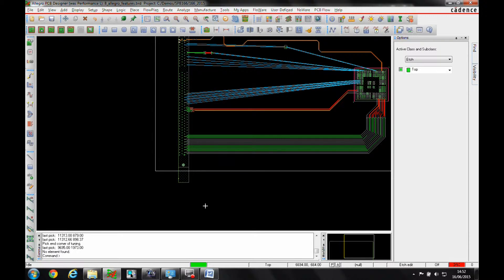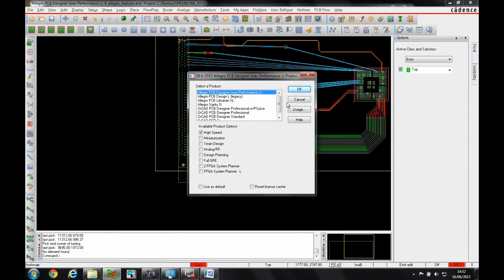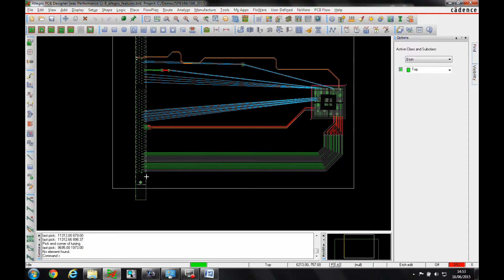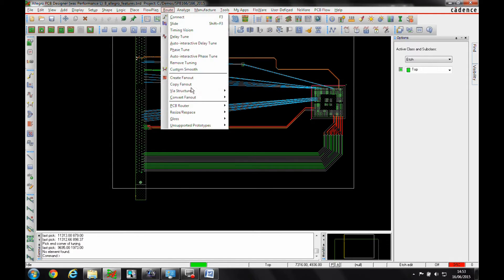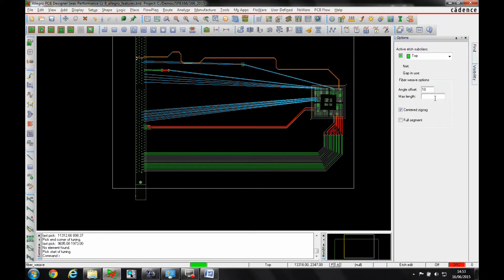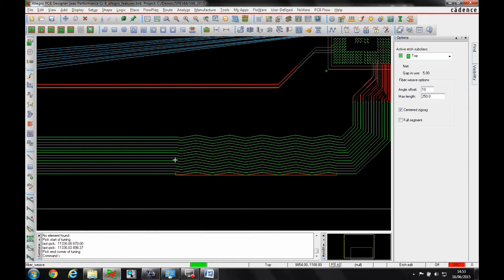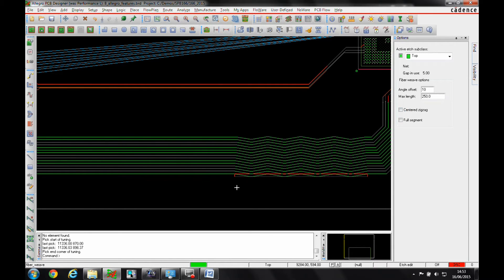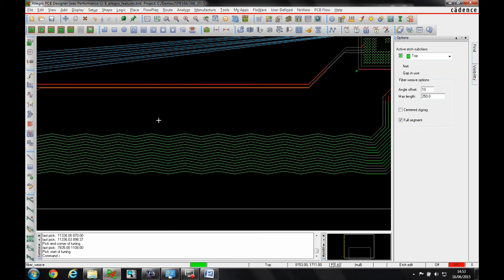Allegro High Speed Fibre Weave Tutorial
Here we explore the Allegro High Speed Fibre Weave feature for the Cadence Allegro High Speed Option